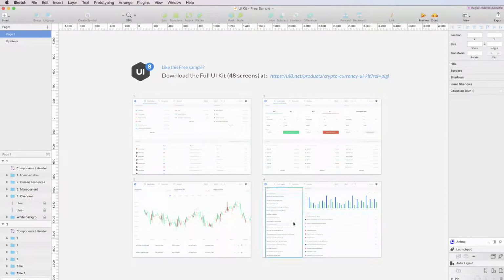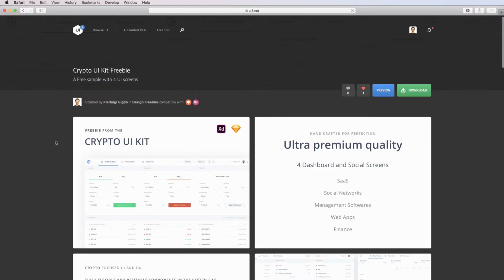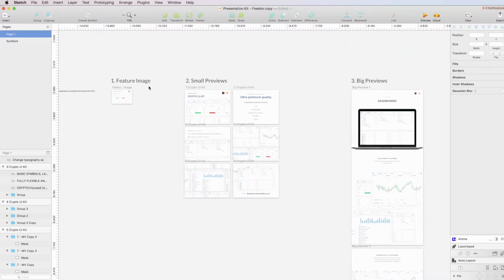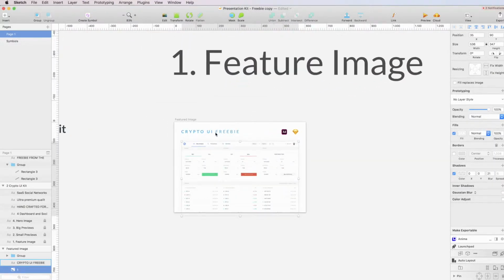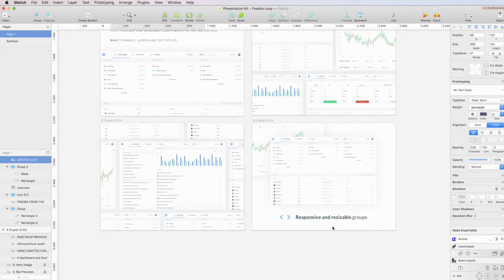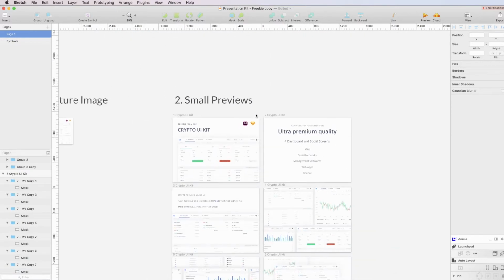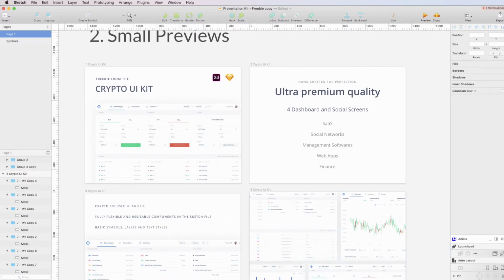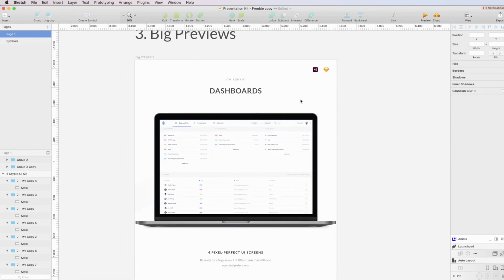FREEBIES - Part 1